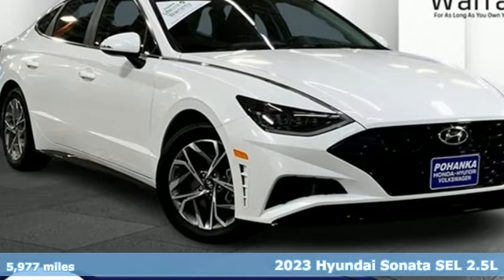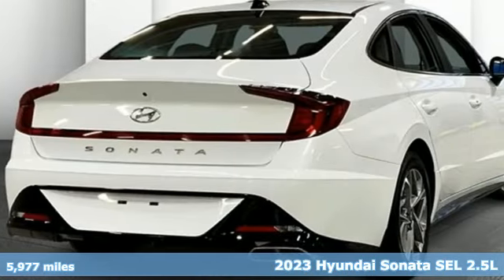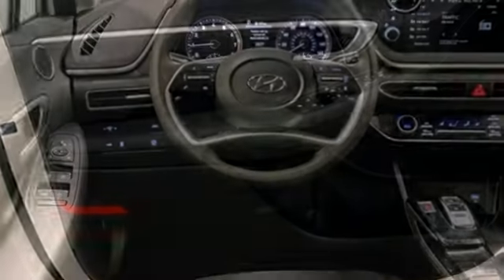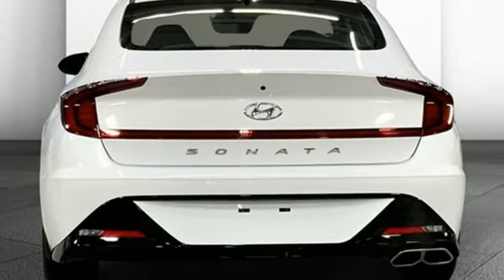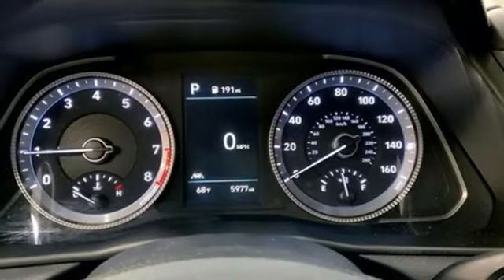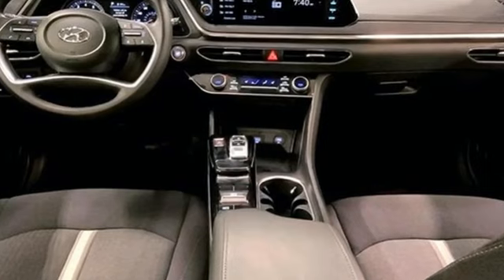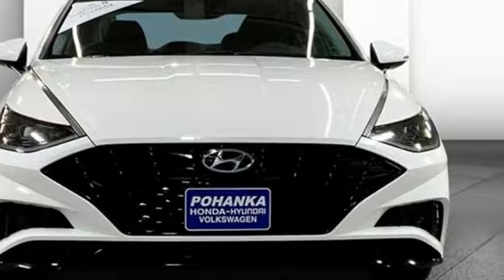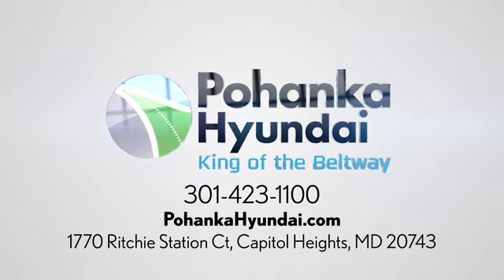Certified 2023 Hyundai Sonata Capitol Heights MD Washington-DC, MD FPA329438 - SOLD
Year: 2023
Make: Hyundai
Model: Sonata
Trim: SEL
Engine: 4 2.5 L
Transmission: Automatic
Color: Serenity White
Interior: Black
Mileage: 5977
Stock #: FPA329438
VIN: KMHL64JA4PA329438
Clean CARFAX. Certified. Serenity White 2023 Hyundai Sonata FWD SEL 8-Speed Automatic with SHIFTRONIC 2.5L I4 Black Cloth.Pohanka Certified Used Car come with our exclusive Lifetime Warranty at no additional cost. Your power train, engine and transmission, are covered under this nationwide warranty for as long as you own your car. We also offer Guaranteed Satisfaction with our five-day exchange policy. Return your car for any reason, within five days, 250 miles, and damage free and exchange it for another if you are not completely happy with it. Odometer is 3293 miles below market average! 27/37 City/Highway MPGHyundai Certified Pre-Owned Details:* Powertrain Limited Warranty: 120 Month/100,000 Mile (whichever comes first) from original in-service date* Vehicle History* Warranty Deductible: $50* 173+ Point Inspection* Roadside Assistance* Includes 10-year/Unlimited mileage Roadside Assistance with Rental Car and Trip Interruption Reimbursement; Please see dealers for specific vehicle eligibility requirements. 10-Year/100,000 Mile Hybrid/EV Battery Warranty. 3 months Siru-iusXM trial subscription* Limited Warranty: 60 Month/60,000 Mile (whichever comes first) from original in-service dateWe make every effort to provide accurate information but please verify options and price with management before purchasing. All vehicles are subject to prior sale. All prices are special internet prices only. All financing is subject to approved credit. Prices exclude dealer installed options, tax, tags, registration fees and processing fee of $499 (Not required by law). Published price subject to change without notice to correct errors and omissions or in the event of inventory fluctuations. Vehicle offers/prices & internet price quotes valid for 48 hours from initial posting date, subject to change by dealer/manufacturer without notice. All available manufacturer rebates and incentives are included in the internet price. Some manufacturer rebates may not be compatible with special manufacturer finance offers. Manufacturer rebates and incentives are valid during a time period set by the manufacturer and are subject to change without notice. Additional manufacturer rebates and incentives may apply to those who qualify and may lower the sale price. Buyers may not qualify for every incentive and rebate. Dealer installed options are additional. Stock photo colors, options and trim levels may vary. Not responsible for typographical errors. Published price subject to change without notice to correct errors and omissions or in the event of inventory fluctuations. Vehicles may be in transit to dealer. Vehicle photos may not match exact vehicle. Please call to confirm availability status. NHTSA Government 5-Star Safety Ratings are part of the U.S. Department of Transportationa€TMs New Car Assessment Program Model tested with standard side airbags (SAB). **Based on model year EPA mileage ratings. Use for comparison purposes only. Your mileage will vary depending on driving conditions, how you drive and maintain your vehicle, battery pack age/condition, and other factors.

Address:
1770 Ritchie Station Court